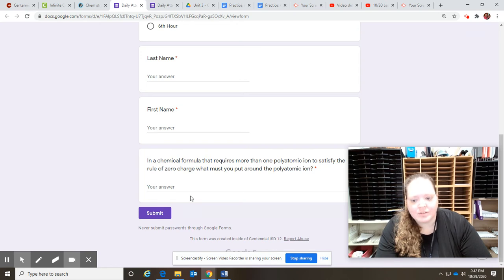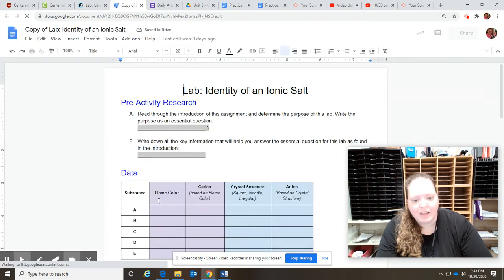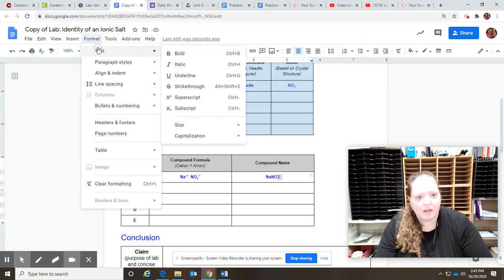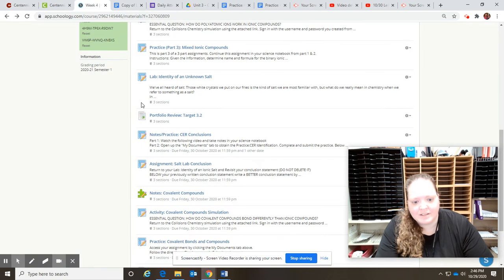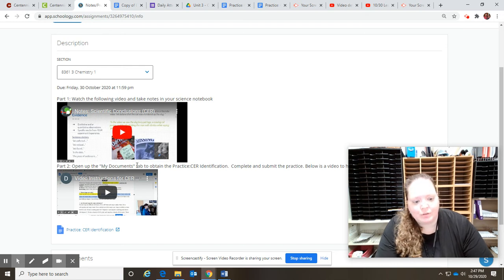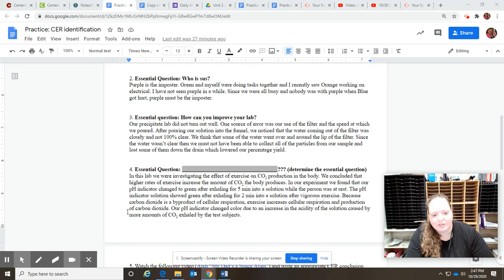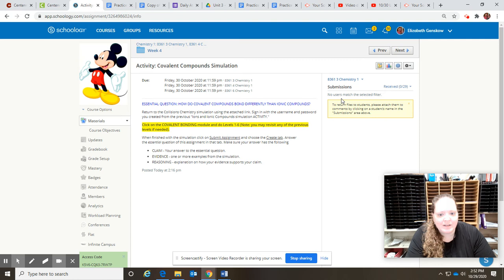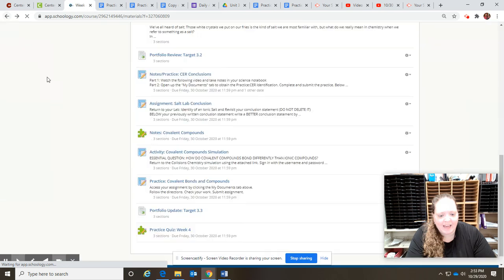Chemistry 1 10/30/20 Lesson Plan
Lesson Plan for Chemistry I on 10/30/2020